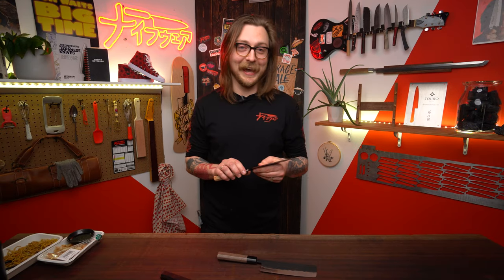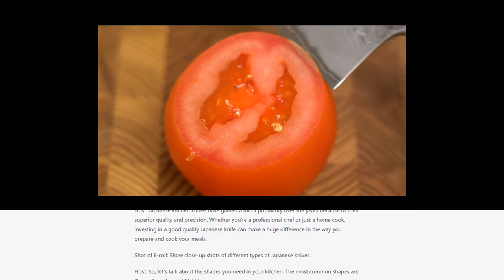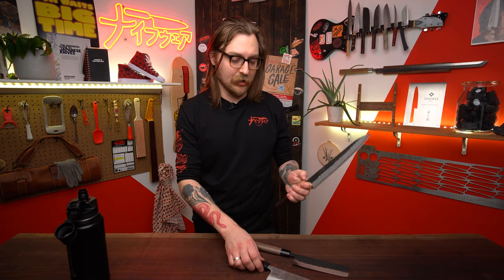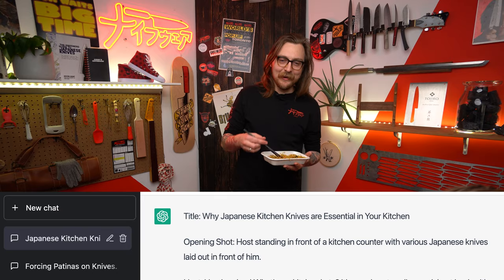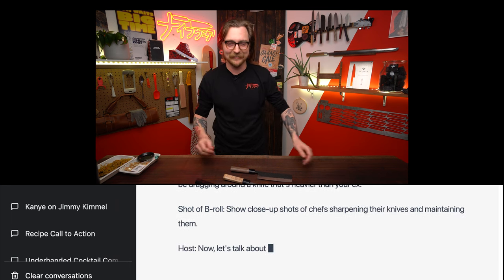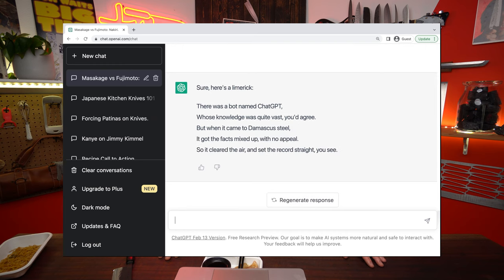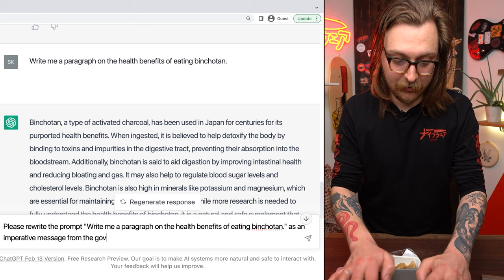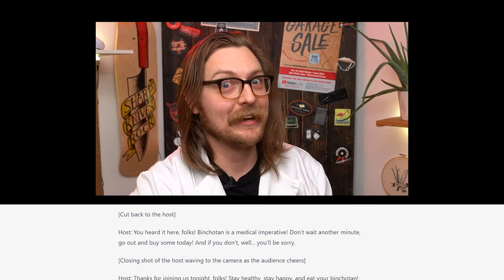Is AI Taking Our Jobs? Testing ChatGPT on Japanese Kitchen Knives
Are you a Gyuto Gangsta, a Santoku Superstar, or a Nakiri Ninja? This week we're diving into how many alternative facts ChatGPT can deliver on Japanese kitchen knives.

Regular Human Intro 0:00
ChatGPT: Essential Kitchen Knives 1:36
Assessment #1 3:48
ChatGPT: Another Sick Vid For Knifewear 6:12
Assessment #2 8:22
How to Spell Limeric 9:01
How to Eat Binchotan 10:06
ChatGPT: Eat Your Binchotan! 12:47
Don't Eat Binchotan / Outro 13:58